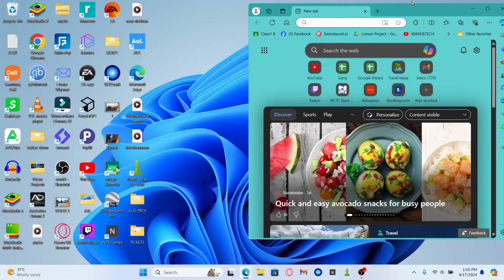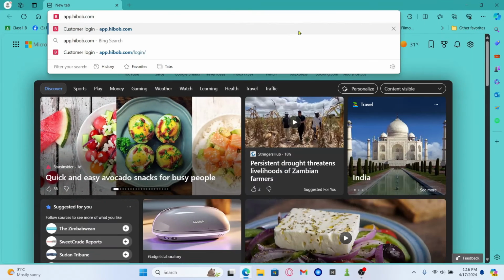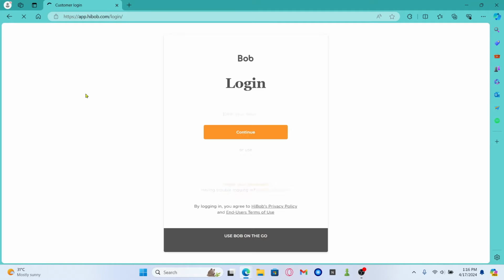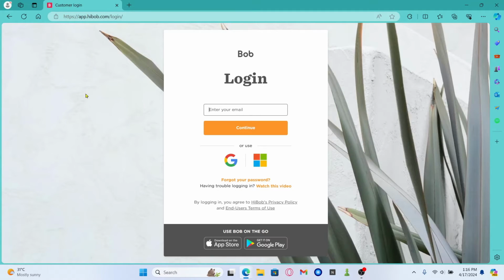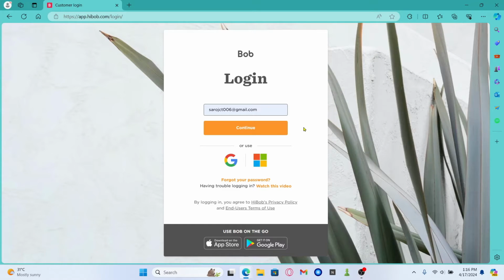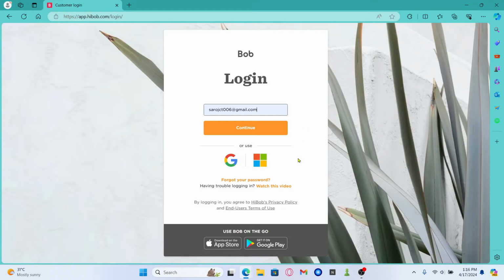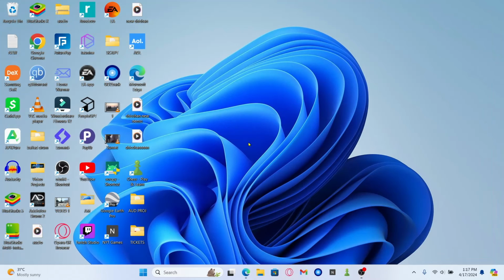How to Login to Your BOB Hr Account? Sign in to BOB Hr Account on PC 2024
Are you struggling to access your BOB HR account? Don't worry, we've got you covered! In this comprehensive tutorial, we'll walk you through the simple steps to login to your BOB HR account hassle-free. Navigating through online portals can be daunting, but fear not, as we'll break down each step into easy-to-follow instructions.